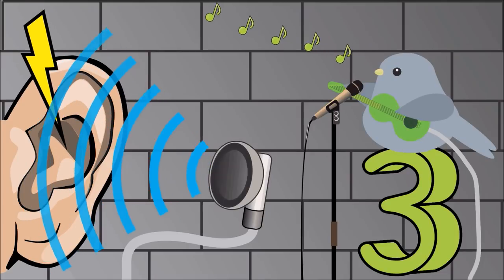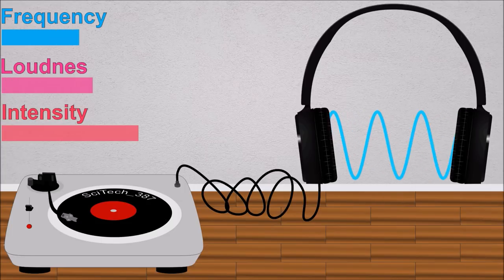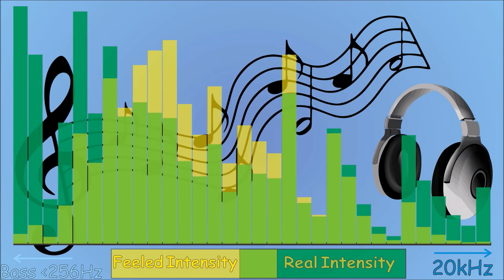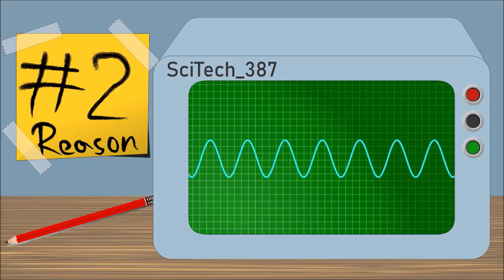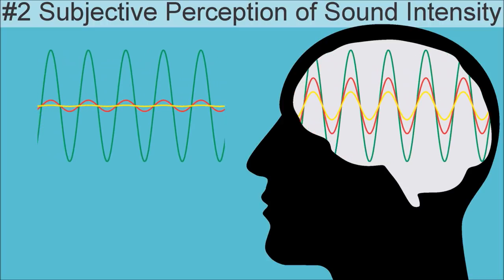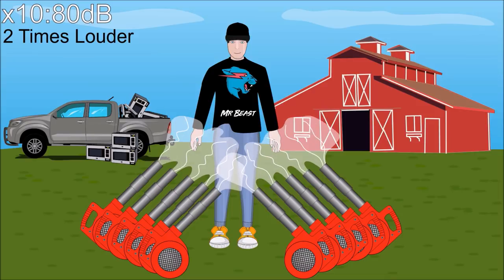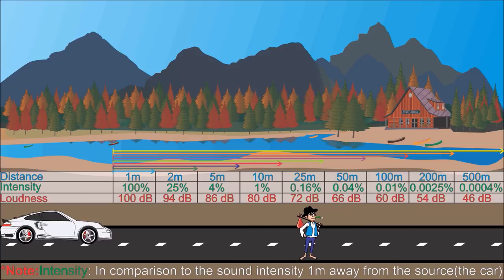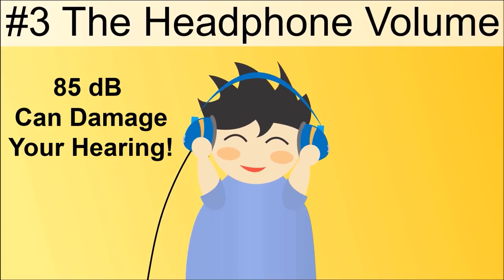Headphones Are More Dangerous Than You Think Because How We Hear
This video will show you 3 reasons why headphones are more dangerous than you think. You will also learn some surprising and strange facts about our ears and why we can't trust them. Test your hearing hear and see why your ears are so special.

Hear you will see how we hear different frequencies, what an impact the intensity of sounds has on us and how our hearing allows us to to hear sounds in a wide range, from really quite sounds to extremely loud sounds.

If you are curious are headphones safe or do the actually damage our hearing and are bad for us? Definitely check out this video.